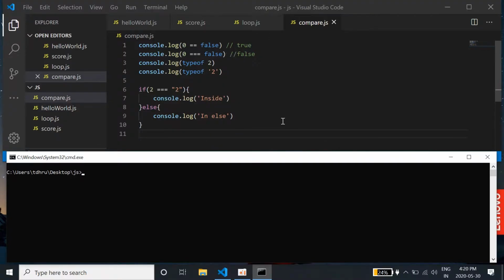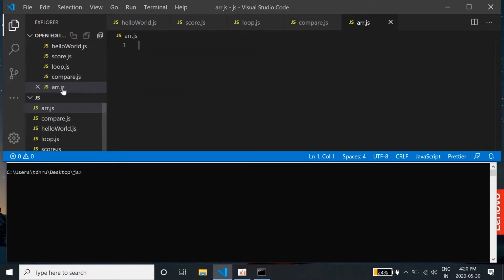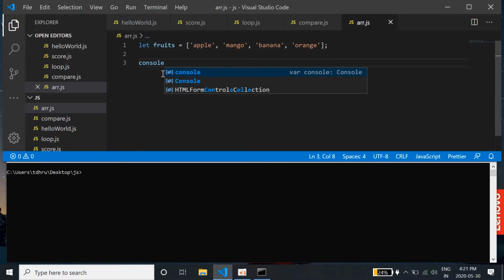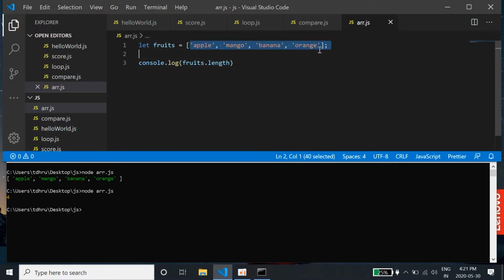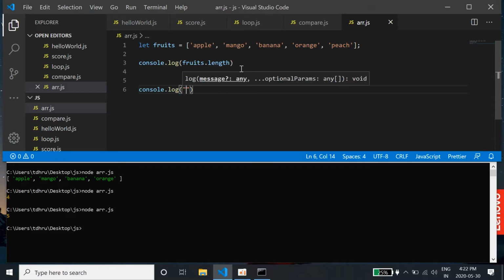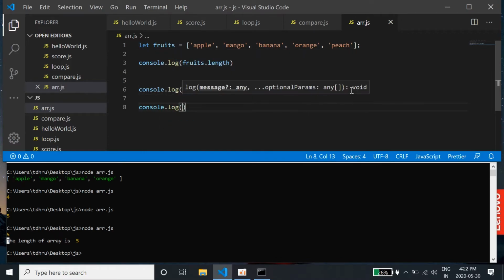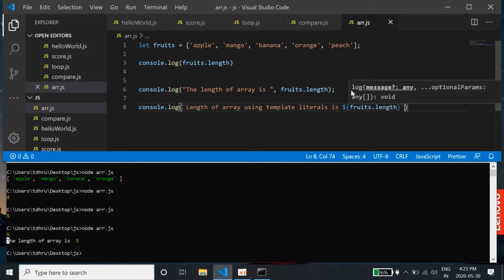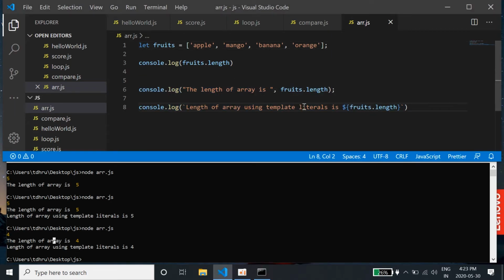JavaScript Arrays and Template Literals | #10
Hey Guys!

Welcome back to another video on CodeFlix and this is the 10th video of the javascript basics tutorials and in this video, we will see how in detail about JavaScript Arrays and another JavaScript concept which is very important and that is Template Literals in JavaScript. Arrays are very important to understand and we will see some in-depth examples of arrays in this video. Then I introduce another topic about template literals in JavaScript.

Also, I would like to request you to use the comment section as a community to help others and grow with each other as that can help a lot of people including yourself.

I am much excited about this course and I am trying my best to give what all I have.